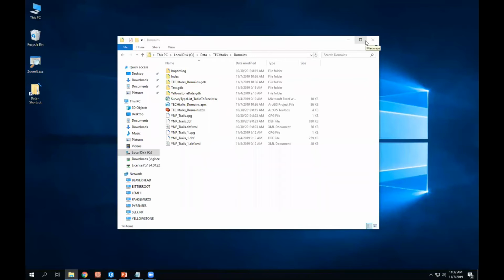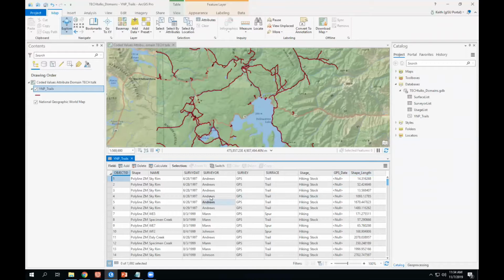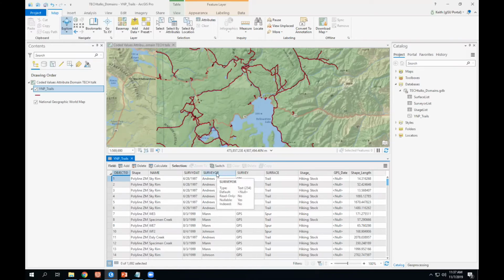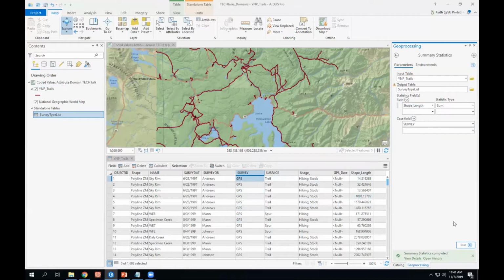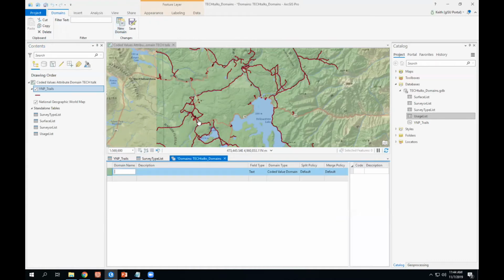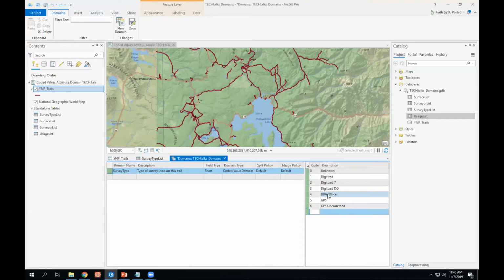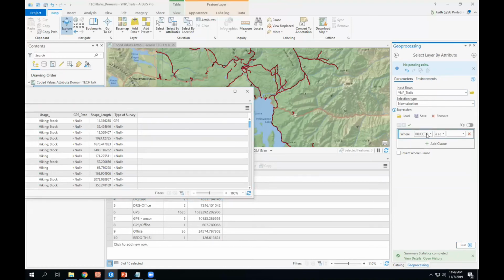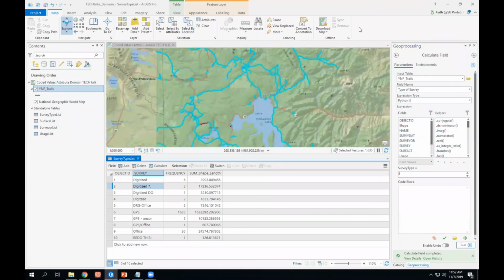Leveraging Coded Value Attribute Domains in ArcGIS Geodatabases